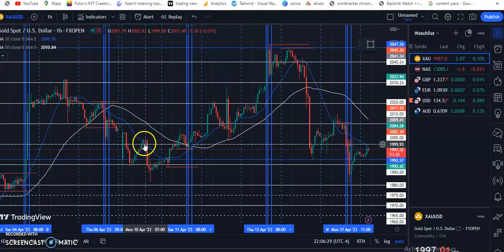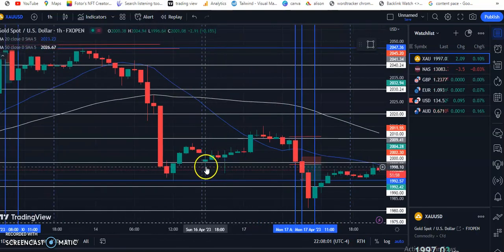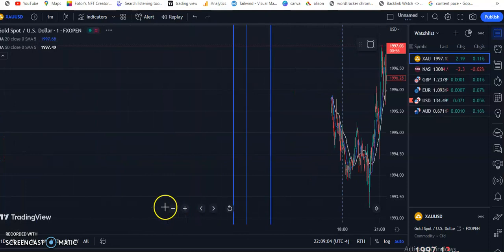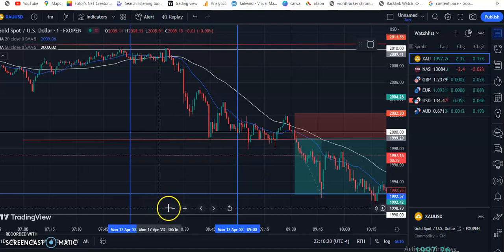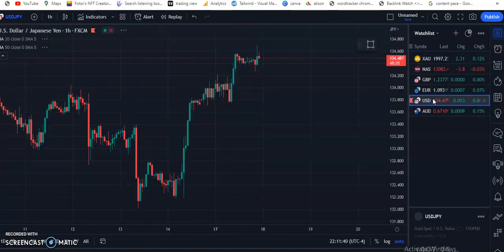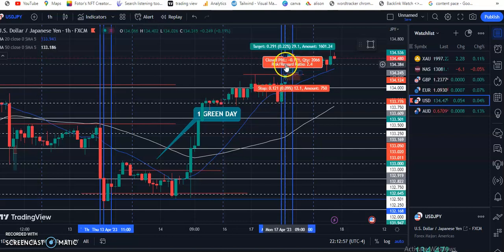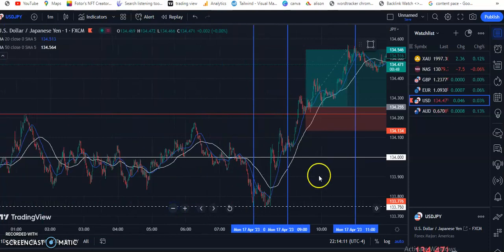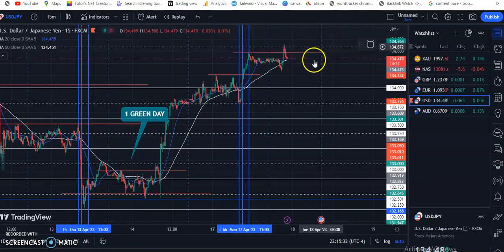1ST GREEN DAY| MASTER THE DAY COUNT